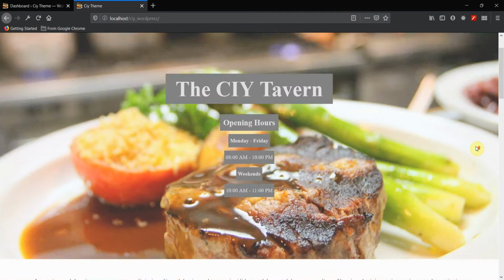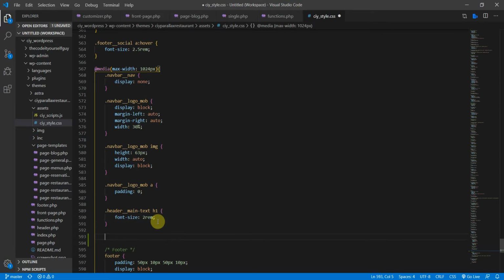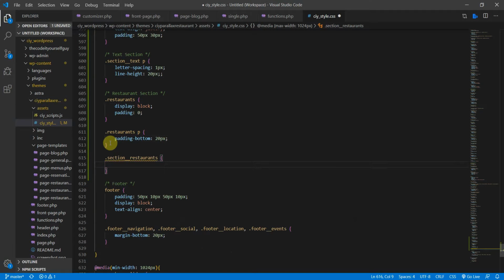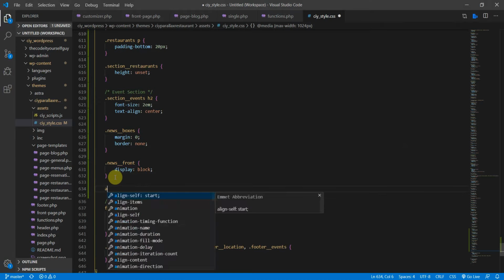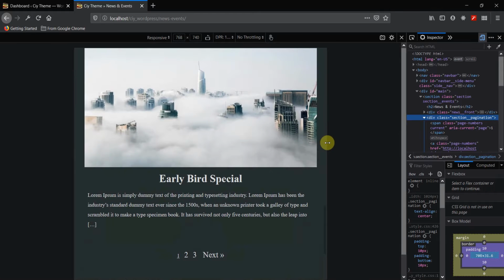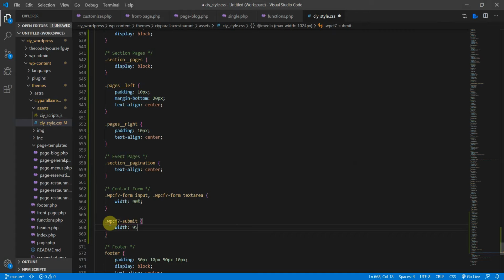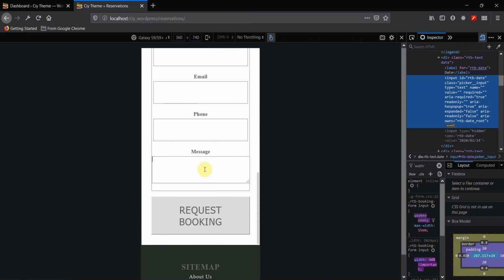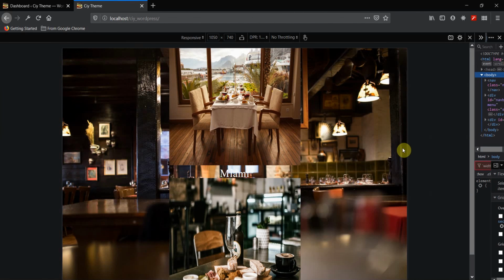How To Make A Parallax Website In WordPress 2020 Part 10 - Make the site responsive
In this video series I'm going to create a parallax website for a restaurant, all coding (well, almost). In part 10 I'm going to show you the basics of WordPress theme development and how to make your site responsive.